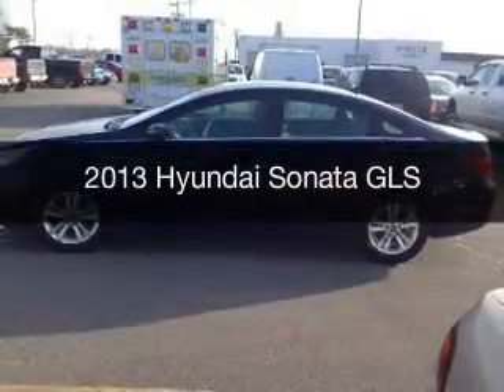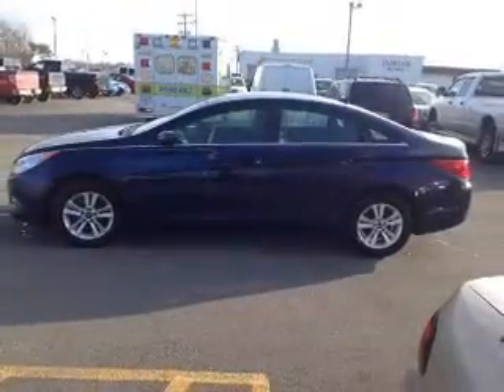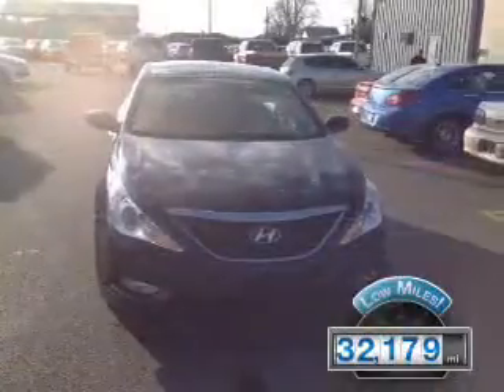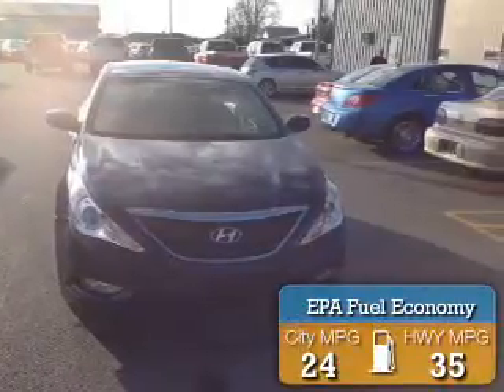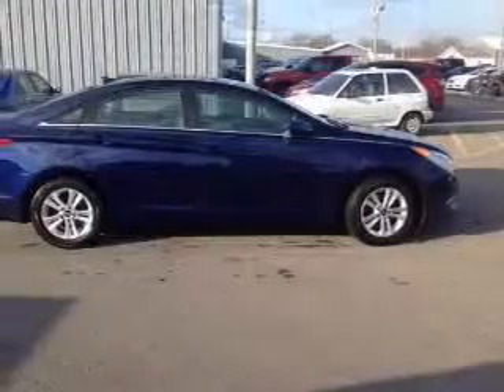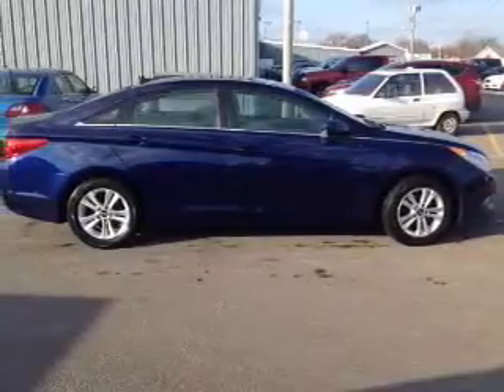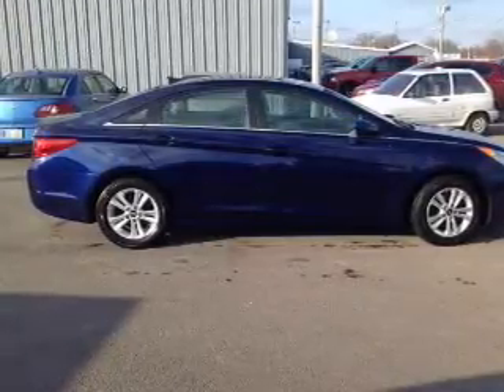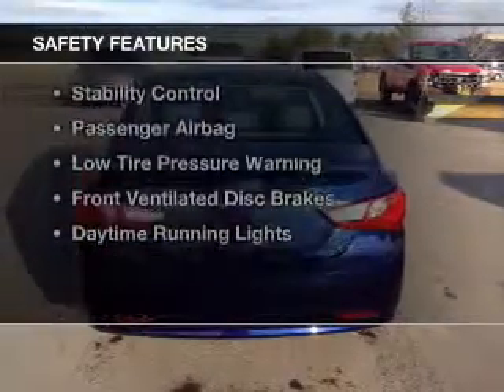2013 Hyundai Sonata - Mattoon IL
Pilson Auto
Year: 2013
Make: Hyundai
Model: Sonata
Trim: GLS
Engine: 2.4 liter inline 4 cylinder 16 valve
Transmission: 6-Speed Automatic
Color: Indigo Night Mica
Mileage: 32179
Address:
2212 Lake Land Blvd.